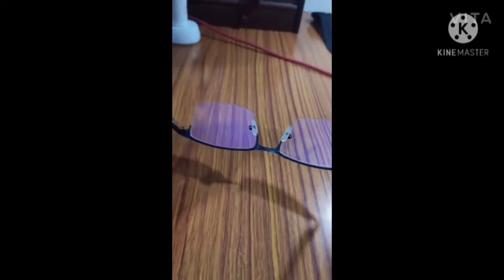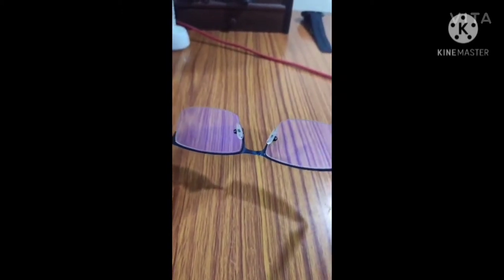CRIZAL PREVENCIA VS LENSKART BLU LENSES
Short comparison between crizal prevencia and lenskart's BLU lenses.